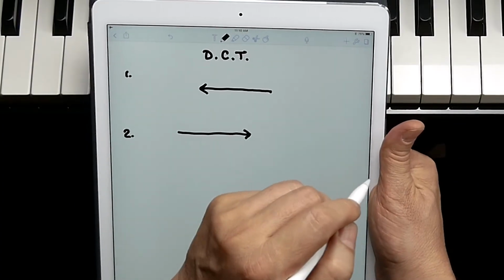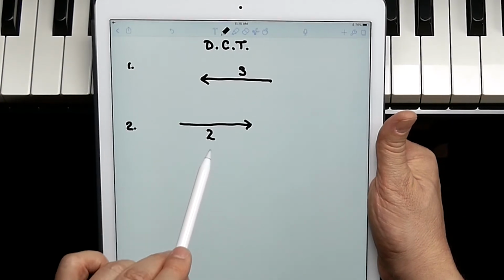8 of 37 - Play a Complete Song: “Dreams Come True” – RH Sentence 1 & 2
Learn the RH first two 'Sentences' for "Dreams Come True."

This is a structured course. It is essential that videos are viewed in sequential order.

To access your correlating Soundtracks, support and Reference Materials, register for a free online account